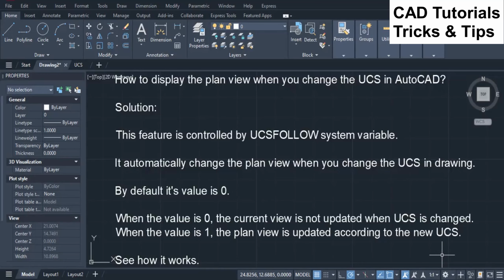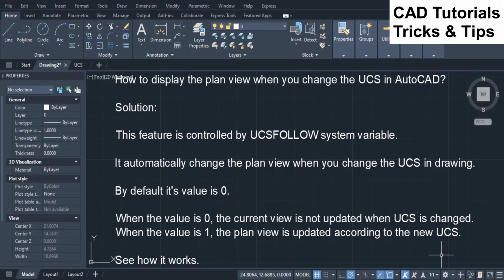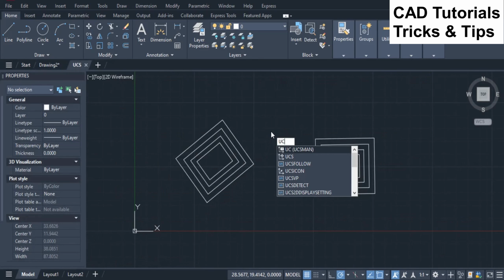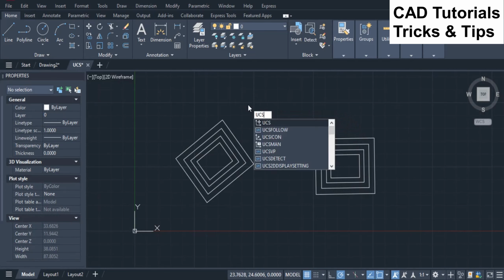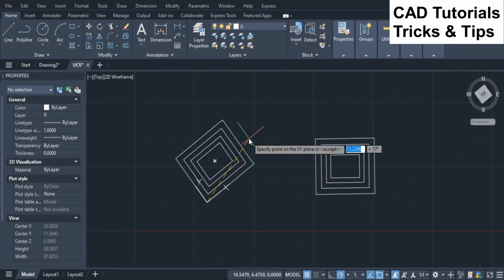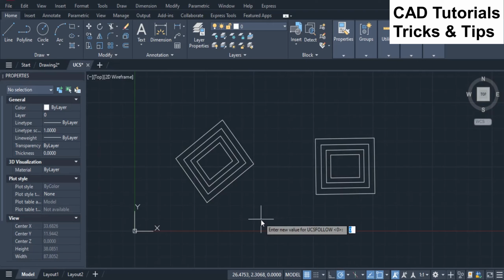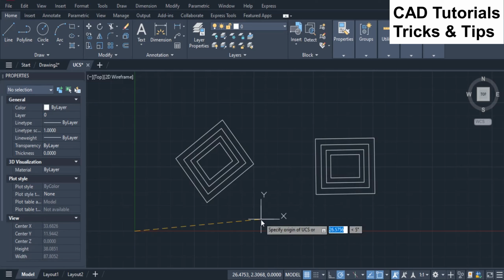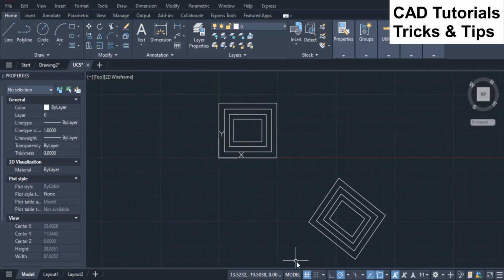UCSFOLLOW Autocad | How to use UCSFOLLOW in Autocad | UCS Autocad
How to display the plan view when you change the UCS in AutoCAD?

Solution:

This feature is controlled by UCSFOLLOW system variable.

It automatically change the plan view when you change the UCS in drawing.

By default it's value is 0.

When the value is 0, the current view is not updated when UCS is changed.
When the value is 1, the plan view is updated according to the new UCS.

UCSFOLLOW Autocad
How to use UCSFOLLOW in Autocad
UCS Autocad